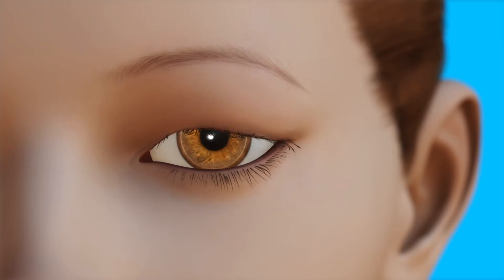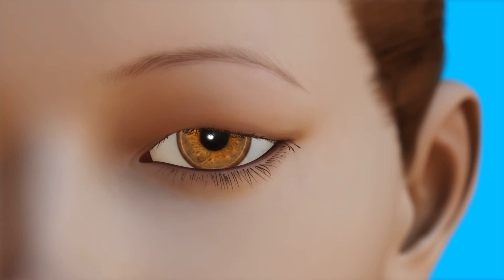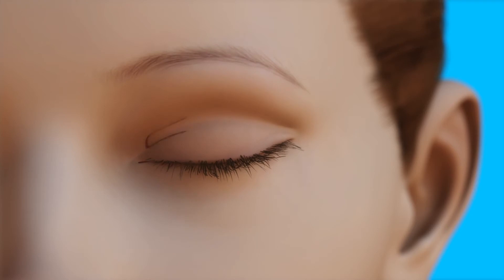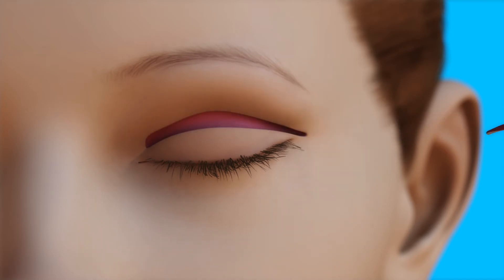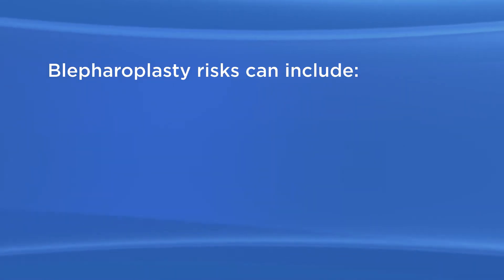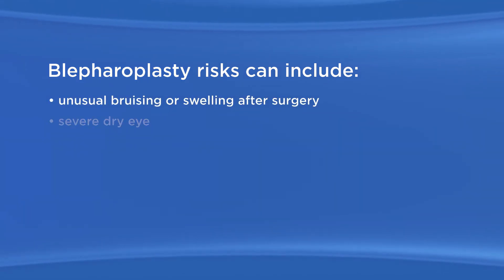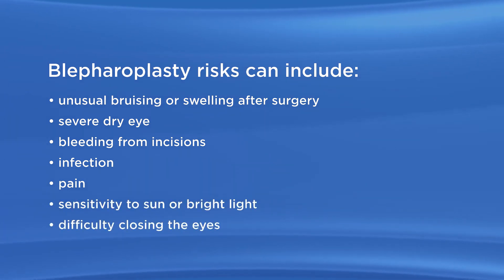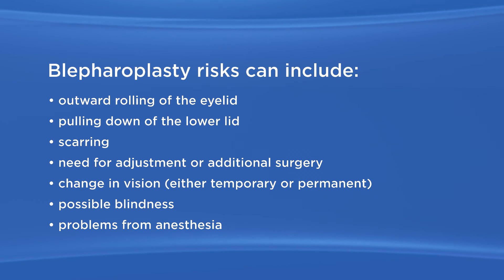Oculoplastics Blepharoplasty makes specific changes to skin/fat/muscle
Surgery improves function (better field of vision) and appearance. For upper eye lid surgery, depending on purpose of surgery, surgeon may remove muscle or remove/reposition fat. To repair lower eyelid, surgeon makes an opening below lower eye lash line, surgeon can remove excess skin/reposition excess fat via an incision.